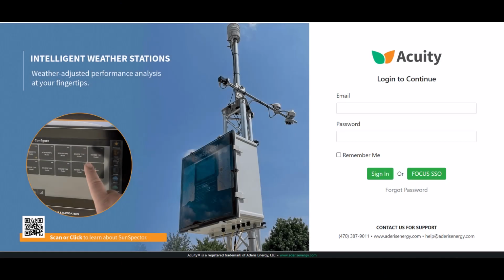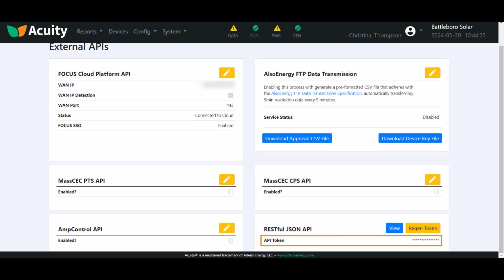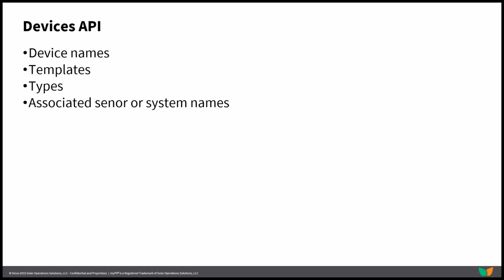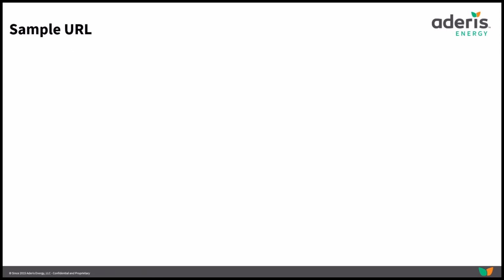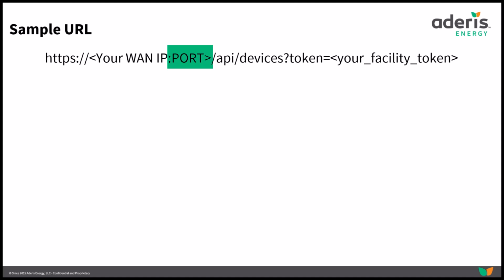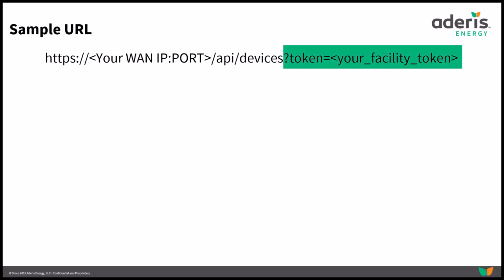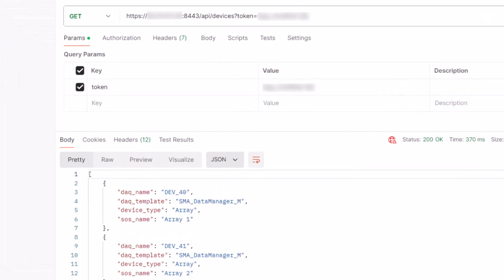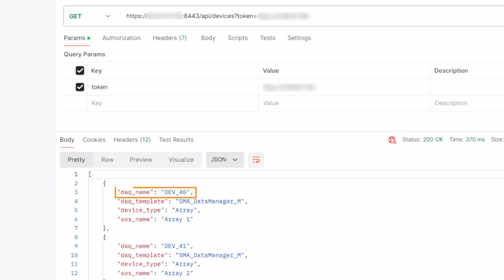Acuity Web API - List Devices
The Devices API allows users to retrieve information about various devices managed by the system. This information includes device names, templates, types, and associated sensor or system names.